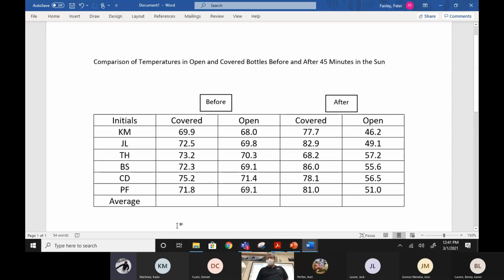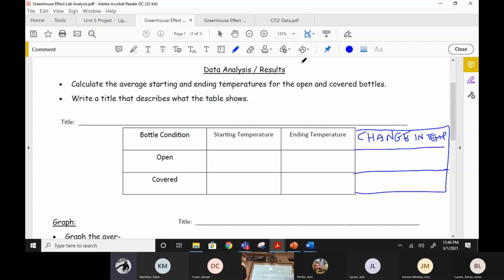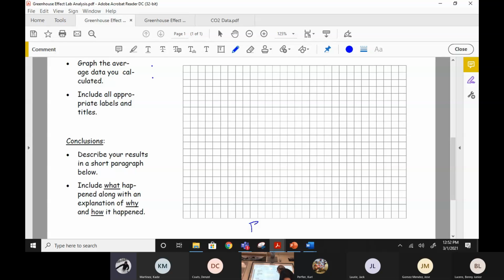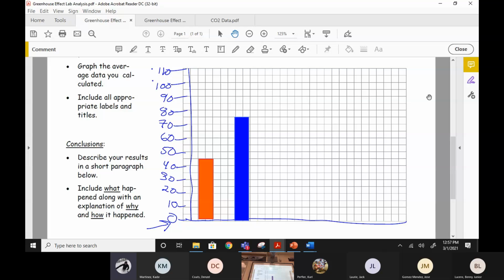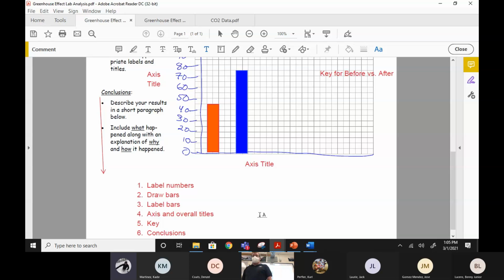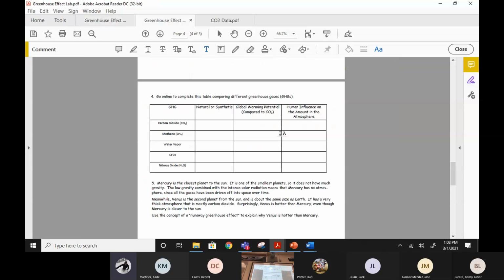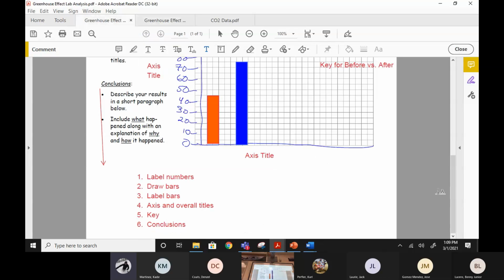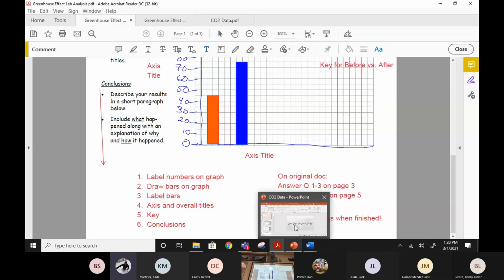Greenhouse Effect Lab Analysis